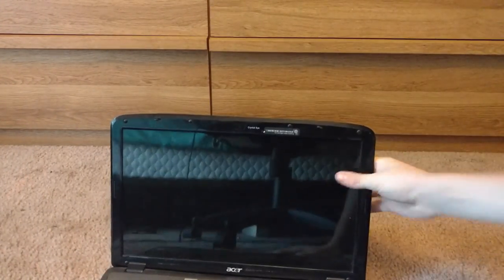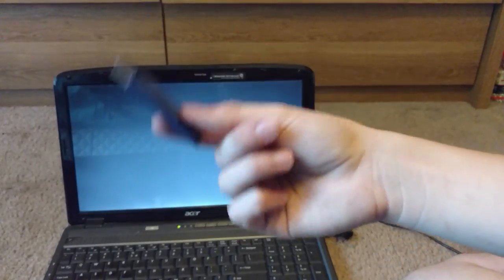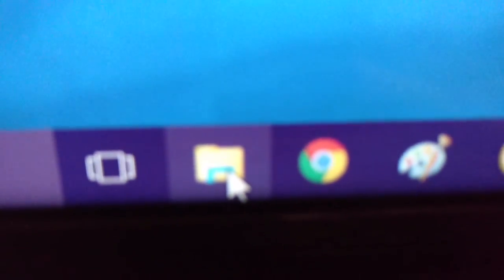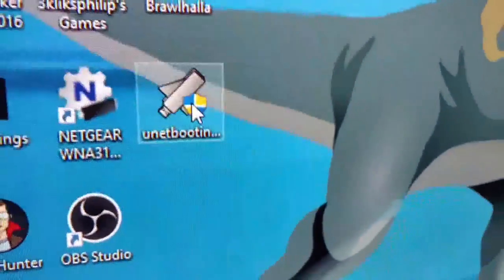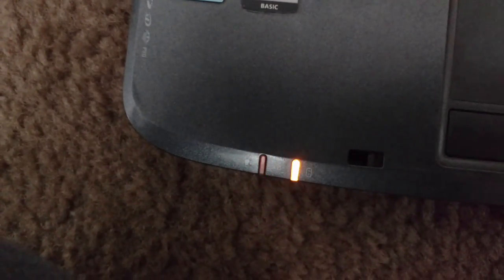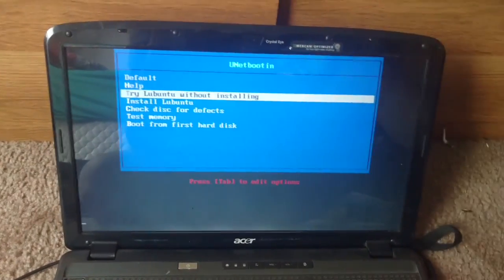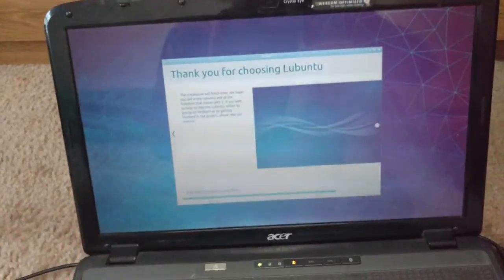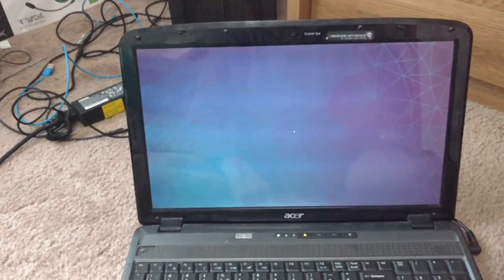ben tries to install linux on the worlds scummiest laptop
this project took over three months to do. I also realize I did a lot of stuff wrong but I have learned from my mistakes if you like this content be sure to leave a like  and let me know irl or comments 8-)